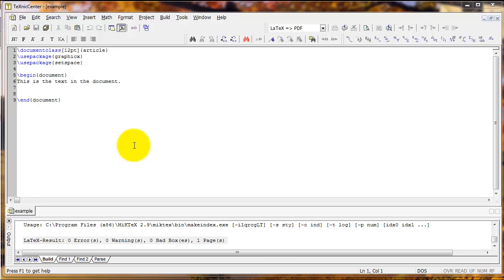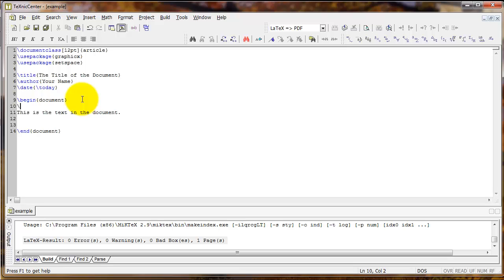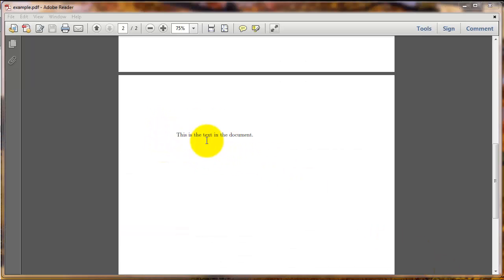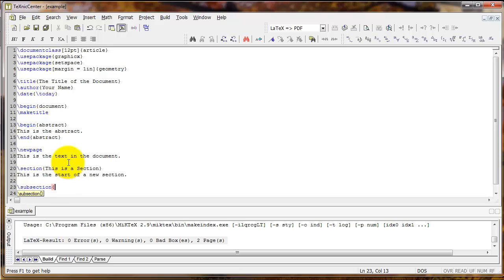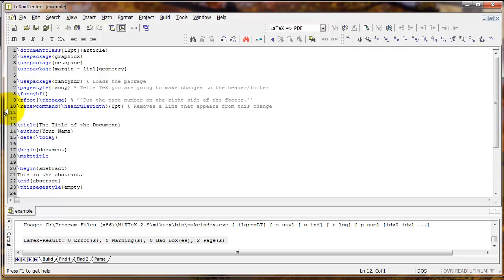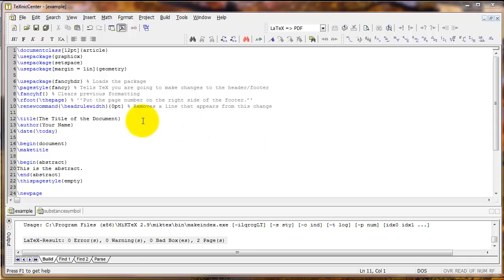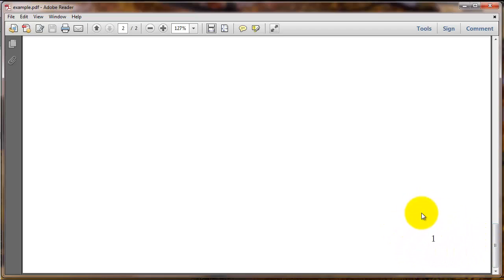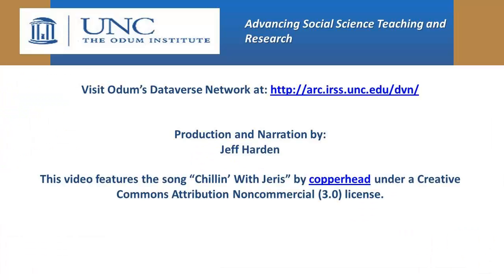Introduction to LaTeX: Creating an Article (Part 1)